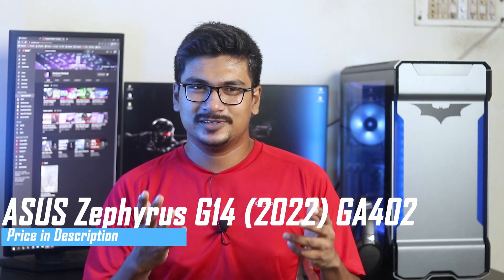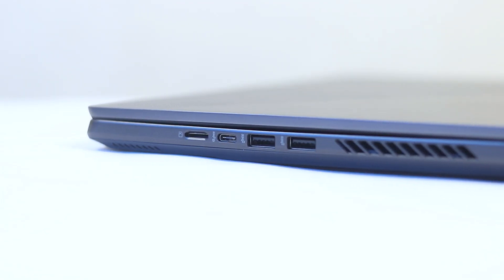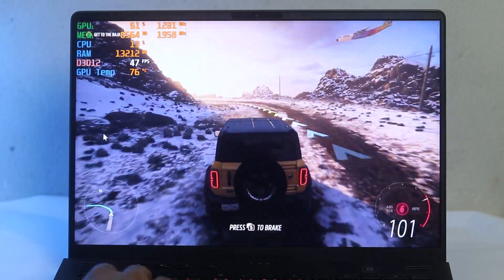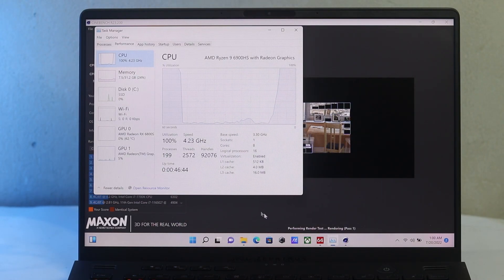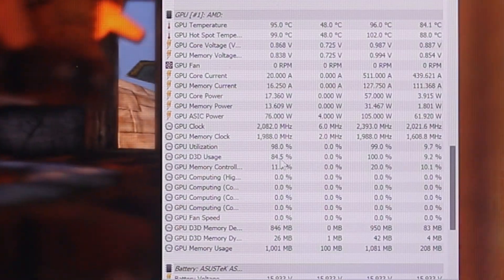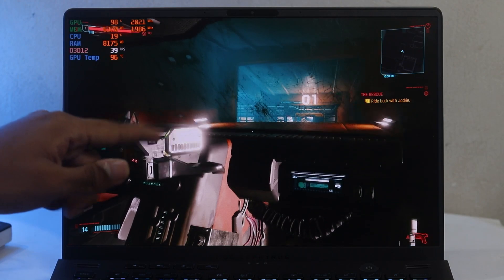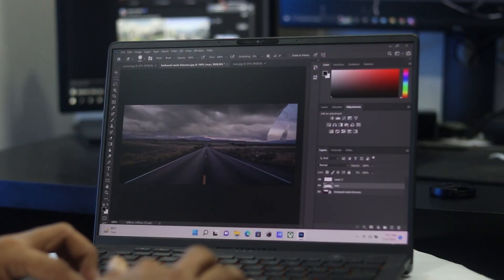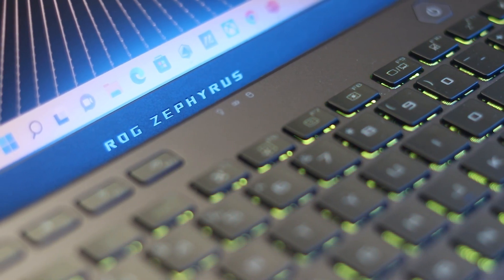ASUS ROG Zephyrus G14 Gaming Laptop Review! বাংলা | HS | 2022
আমরা যে ভার্শন টা রিভিউ করেছি AMD Ryzen 9 6900HS + Radeon RX6800S +32GB ram (ROG Zephyrus G14 (2022) GA402 GA402RK-L8135W), এটা এখনও দেশে এভেইলেবল হয়নি।

কিন্তু এটার আরেকটা ভার্শন AMD Ryzen 9 6900HS + Radeon RX6700S + 16GB ram (ROG Zephyrus G14 (2022) GA402 GA402RJ-L8106W) এখন দেশে এভেইলেবল হয়েছে , যার প্রাইস ধরা হয়েছে ২৬০,০০০ টাকা ( BDT 260,000).

এভেইলেবল ভার্শন টার জিপিইউ আমাদের রিভিউ ইউনিট থেকে কিছুটা লো পাওয়ারড হবার কারনে সেখানে আরও বেটার টেম্পারেচার দেখা যেতে পারে।

বেশ পাতলা আর দেড় কেজি এর মত ওজন (নাকি ভর? :3) এর একটা ল্যাপটপ এটা, দেখতেও বেশ সিম্পল, এই ল্যাপটপ এর ভেতরে কতটুক হাই এন্ড স্পেক-ই বা থাকতে পারে?
কিন্তু হাতে পাবার পর বোঝা গেল অনেক বেশিই থাকতে পারে। AMD Ryzen 9 6900HS সাথে Radeon 6800S- প্রায় একটা ডেক্সটপ গ্রেড এর পারফরম্যান্স পাওয়া যায় এই হালকা পাতলা ল্যপটপ টা থেকে। একটা ইস্যু পেয়েছি যদিও, এই সবকিছু নিয়ে আলোচনা করা হয়েছে আজকের ভিডিওতে, সাথে থাকবে গেমপ্লে আর বেঞ্চমার্ক।
আশা করি এই ল্যাপটপ রিলেটেড সকল প্রশ্নের উত্তর পেয়ে যাবেন, না পেলে কমেন্ট করে জানাতে পারেন আমাদের।